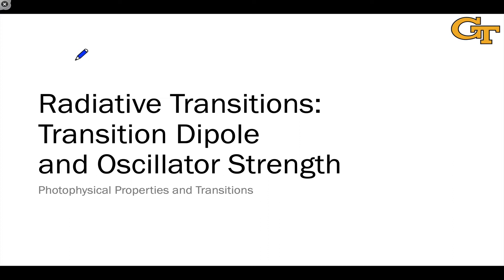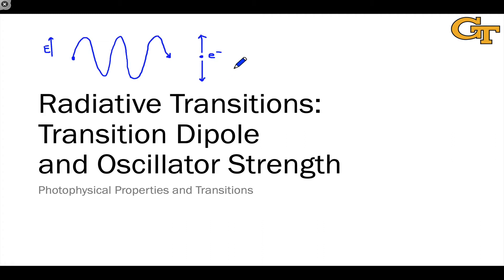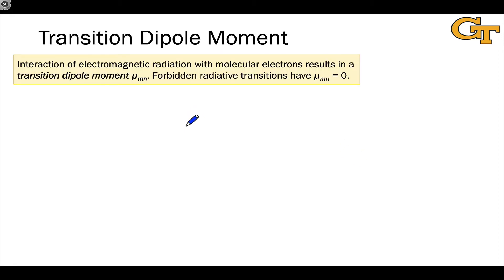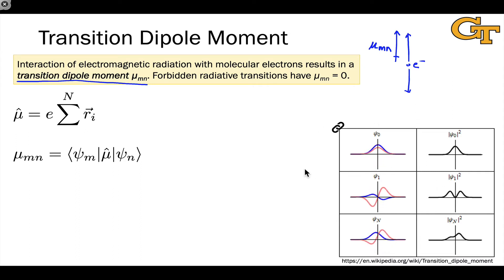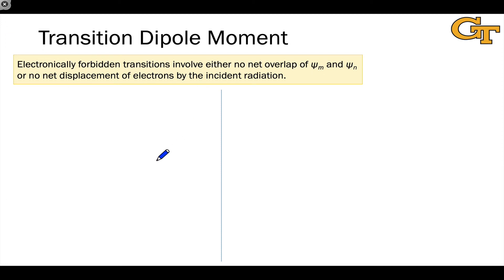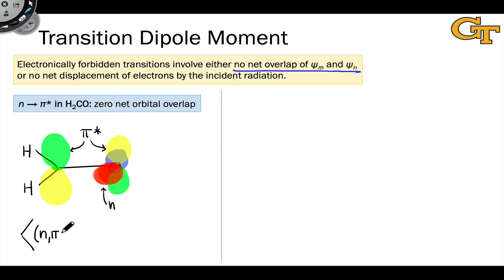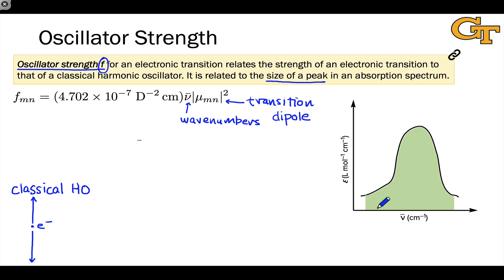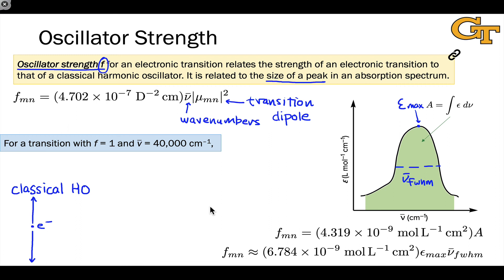3.6 Basic Theory of Radiative Transitions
00:00 Introduction
01:38 Transition Dipole Moment
05:56 Forbidden Transitions with Zero Transition Dipole Moment
08:54 Oscillator Strength
10:05 Relating f to Frequency, Transition Dipole, and Absorption Feature Size
12:07 Benchmarks for Oscillator Strength